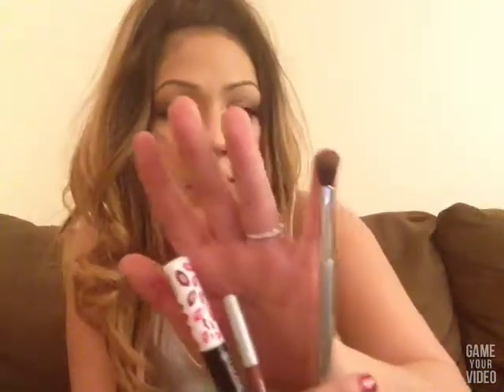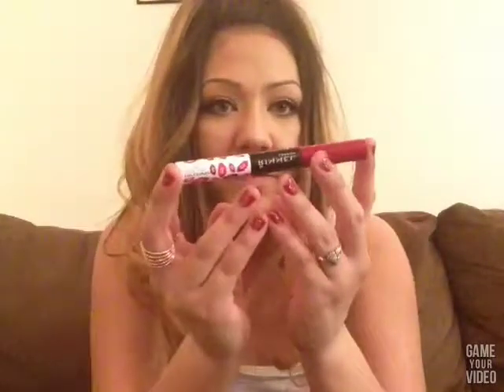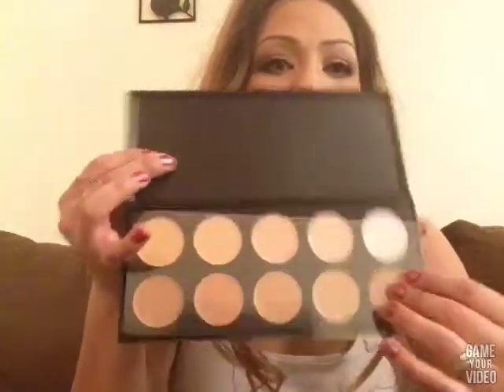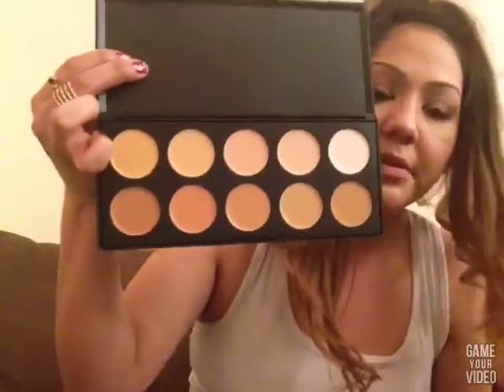Mini Haul.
Miny makeup haul. Drug store, BH cosmetics, Sephora. Hope you like the video